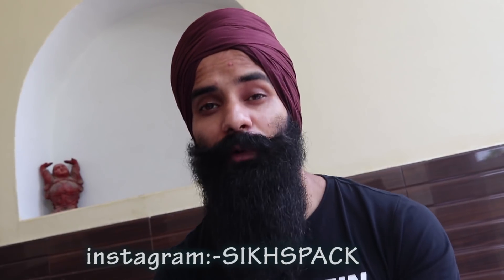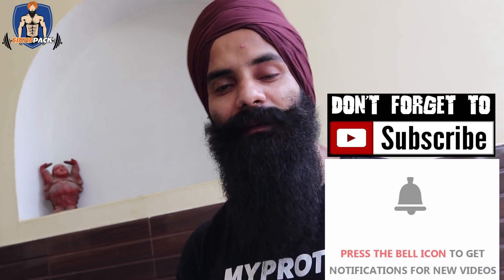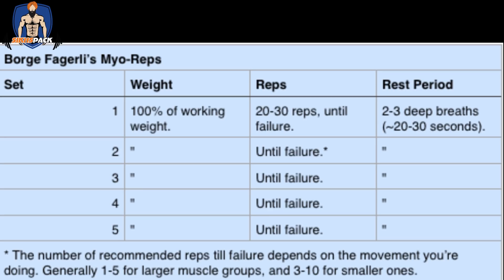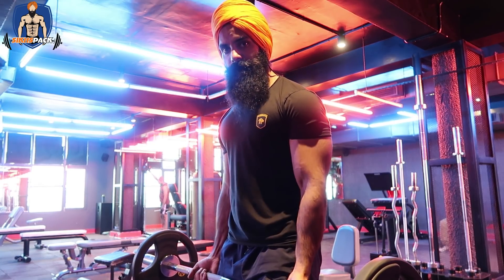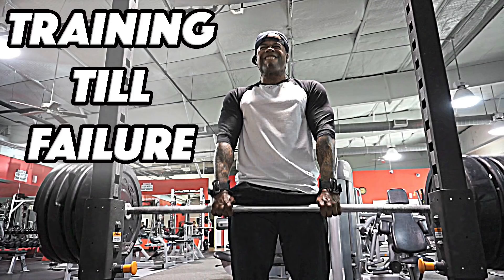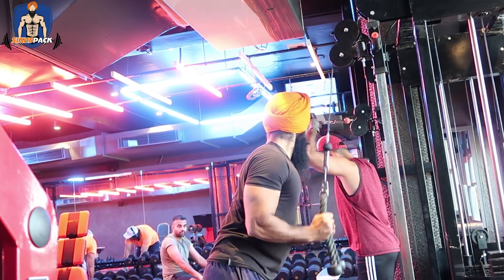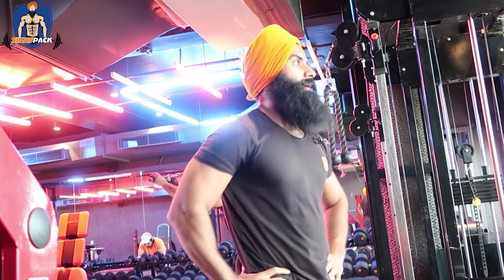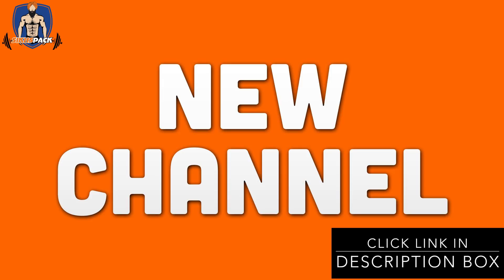Advanced Bodybuilding -MYOREPS Technique|| Info by Daman Singh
Explaining Advanced bodybuilding technique which lets you train till failure in much less time .

To buy Europe`s no.1 supplement brand Myprotein & to get 10% additional discount on every product:-

Main Camera i use
Powerlifting Belt i use(Heavy)
Arm blaster for BICEPS
Resistance Bands by India`s no.1 Band company
Wrist wraps
Protein Bars (assorted)
(Zero Sugar)
Almond Butter

Myo-rep is essentially a time efficient way to get maximum muscle growth.The Myo-rep training system/concept utilises what is know as an effective rep. So what is an effective rep? An effective rep is when you are recruiting 100% of your muscle fibres to complete a repetition/movement. For muscular hypertrophy/growth effective reps are very important.

Daman Singh is an Online/On-floor Fitness Trainer/Consultant from Patiala(Punjab) who helps people achieve their fitness goals without steroids.
He is an Internationally certified Sports Nutritionist and Trainer whose articles on Fitness and Bodybuilding publish regularly on Times Of India and MensXp(India`s largest Online Lifestyle magazine).
He Started posting regular videos on this channel from May 2016 and was the first Sikh fitness Youtuber from India to do so.

I`m posting the Best price links of only those products which has been used by me or my clients at some point of time. See if it is of any use to you:-

Ultimate nutrition Whey Protein(2.3Kg)
Muscleblaze Whey Gold(High Quality)
Muscleblaze Unflavored Whey Protein (1kg)
100% Whey Gold Standard(2.2kg)

Ultimate Nutrition BCAA
Muscleblaze BCAA
Extend BCAA
Fish Oil Omega3

GYM EQUIPMENT/ACCESSORIES
Dumbbells for Home
High quality ab roller
Exercise/Yoga mat

Wrist wraps(Bench Press)
Lifting straps(Pull ups,Deadlifts,rows)
Resistance band:-
no.1 Band company)
Foam roller(Recovery)

Weightlifting shoes for Squats
Powerlifting Belt (Light)
Dip belt (Pull ups,Chin ups, Dips)
Fat Gripz(Best in India)
HighQuality Arm blaster
Basic Arm blaster for BICEPS
Kitchen weighing scale(Accurate)
Dual shaker

ZINC/MAGNESIUM (For better Sleep ,Recovery and increasing Testosterone levels-Especially for Vegetarians)
ZMA (ON)
ZMA(Now foods)

Natural Peanut butter(1kg)
Natural Peanut Butter (350gm)

PROTEIN BARS
Various flavors
Zero Sugar protein bar
Protein bar